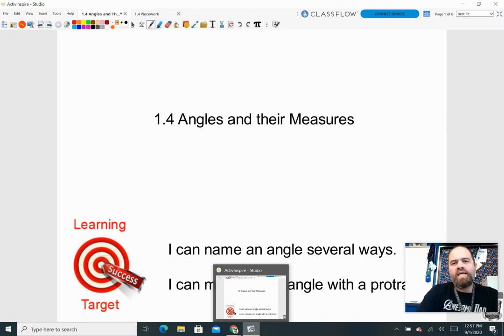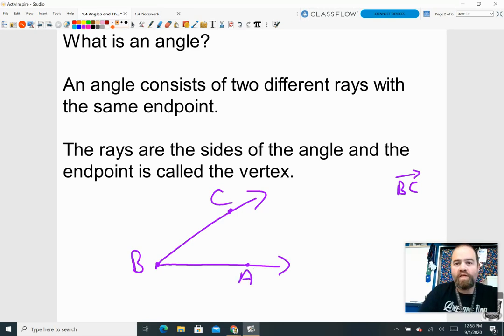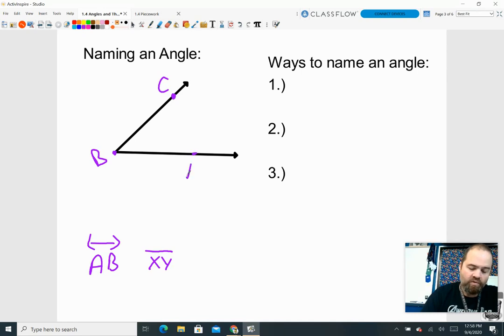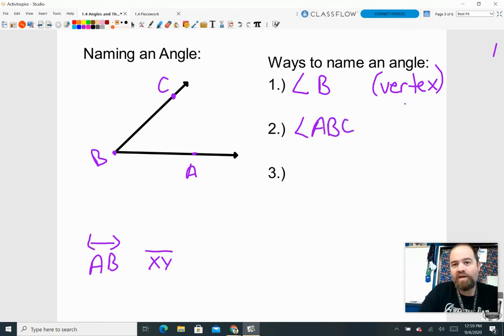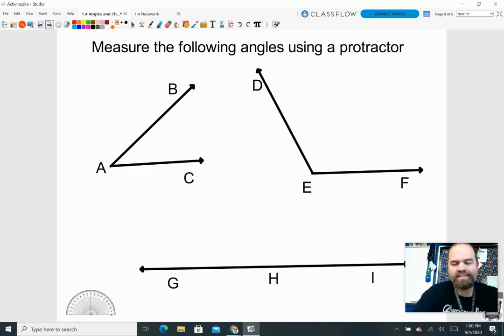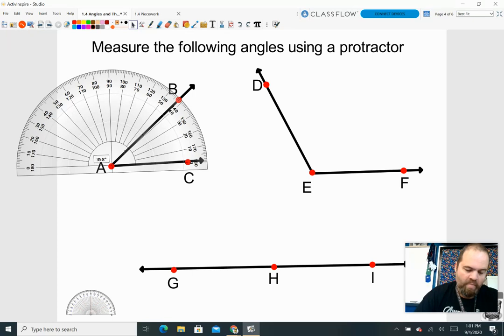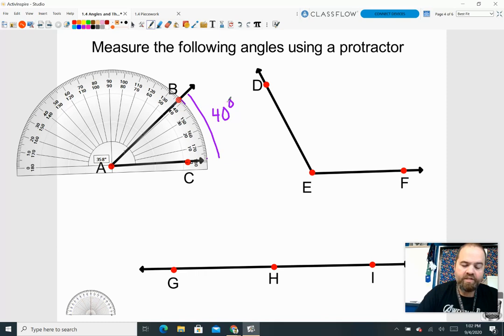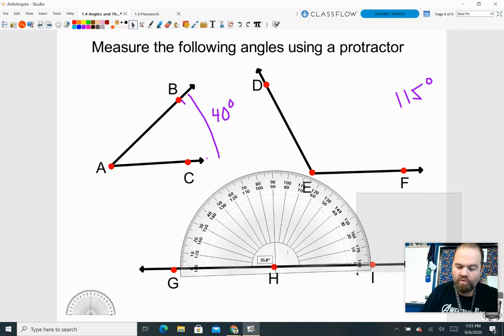Geometry 1.4 Naming and Measuring Angles